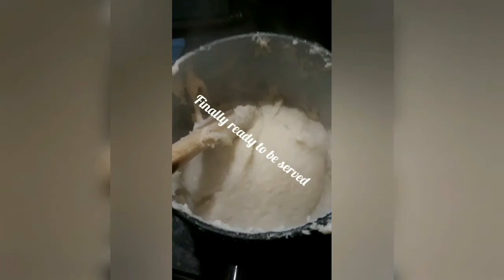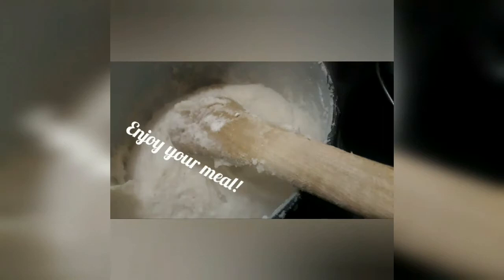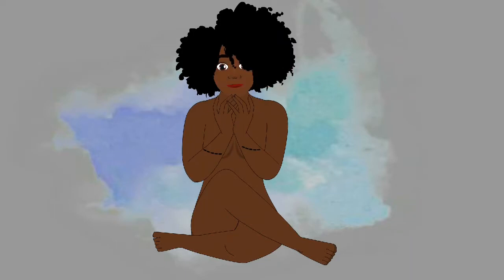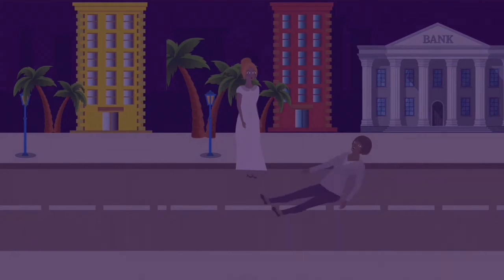Tinaz Corner 6th Episode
What mystical birds do you know? and why do people believe they are mystical? creatures? Lovlies let us embark on a journey to find such a bird without leaving your couch. Do African people have a common staple food? if so what is it and how do they cook it. All these questions will be answered in today's episode.